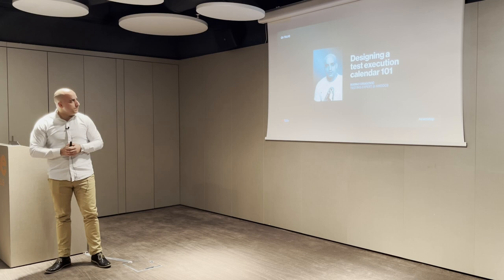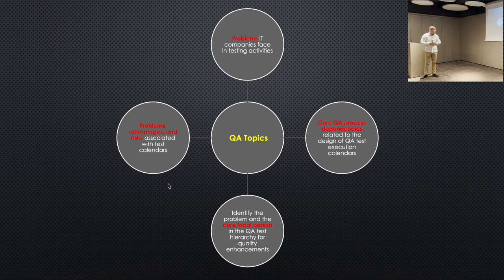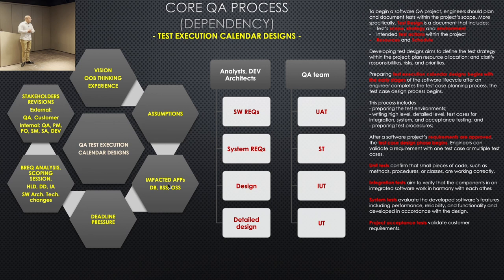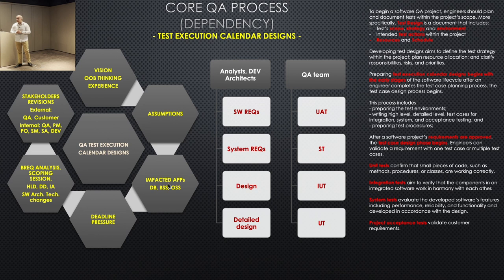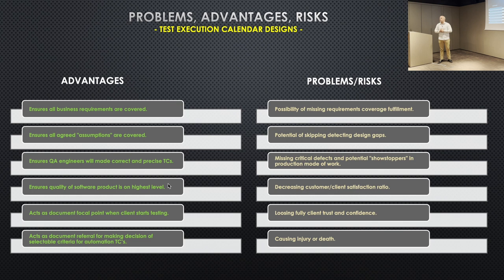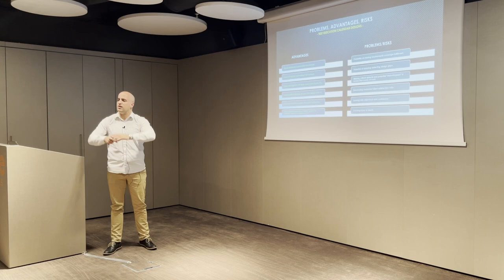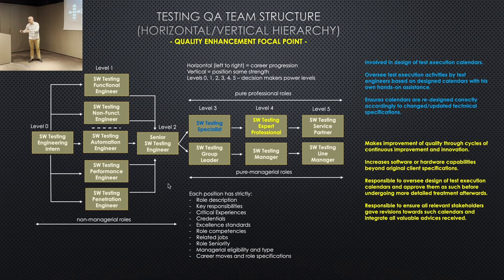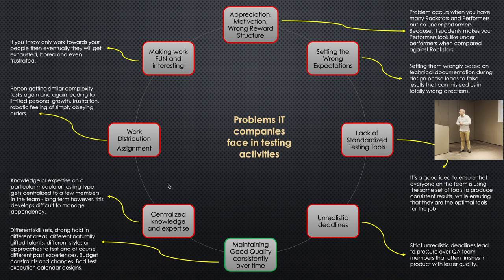Designing a test execution calendar 101 by Marko Dragović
ABOUT THE LECTURE:
In this lecture, Marko will:
1. Discuss problems IT companies face in testing activities
2. Explain the core QA process related to the design of QA test execution calendars
3. Elaborate on the problems, advantages, and risks associated with such calendars
4. Identify the problem and the core focal person in the QA test hierarchy for quality enhancements

ABOUT INFINUM TALKS:
This lecture is a part of Infinum Talks, events revolving around technology that aim to foster education and professional development for employees as well as for the local community. They are open to the public and gather like-minded people to meet, learn and discuss software design and development.

ABOUT THE LECTURER:
With over a decade of professional experience in executing and managing complex international QA projects, Marko contributes to the educational processes of many companies. He trains young QA engineers to become successful while enabling companies to establish testing within their transformational framework. Besides an MSc in Electronics and Telecommunications, Marko holds certificates in project management and software testing, as well as a master license in electronics and telecommunications engineering.